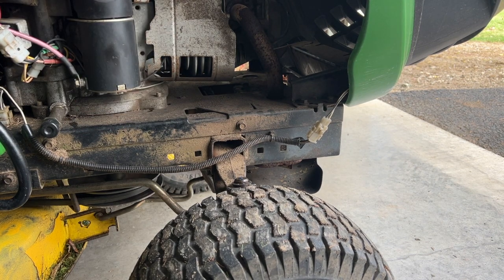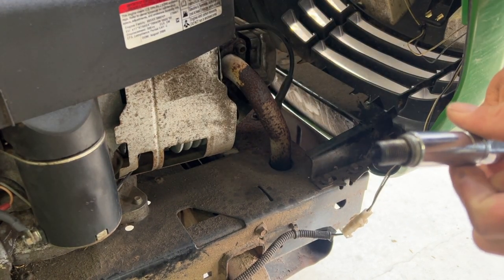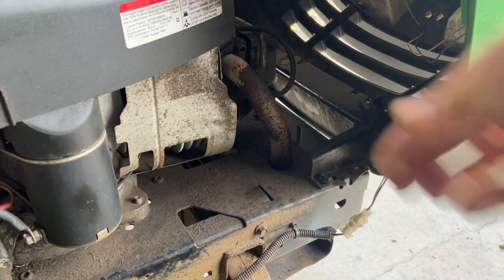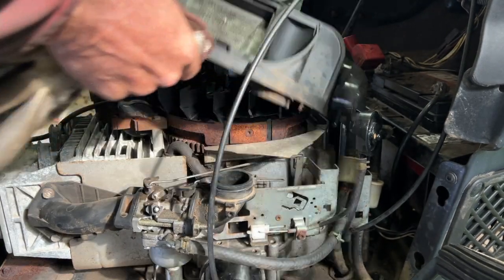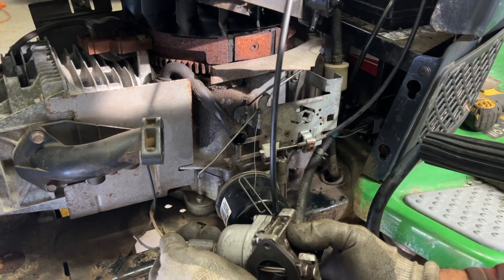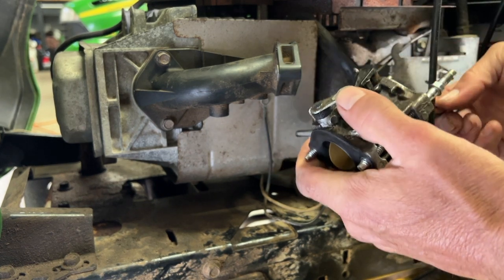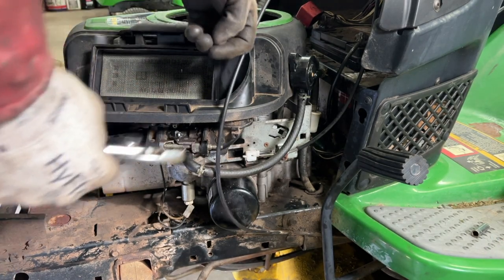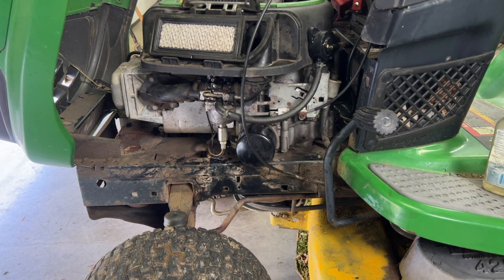How to fix a 19.5hp Briggs & Stratton engine: Dies, shuts off, Black Smoke, bad idle. John Deere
Working on my LA115 that's not running the best. Ended up being an easy fix.